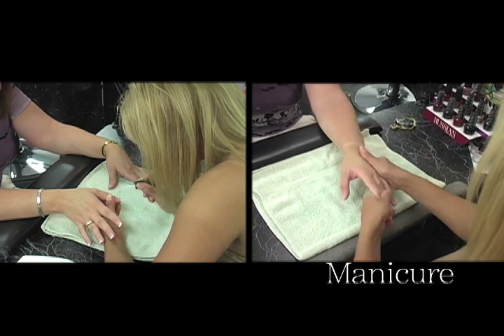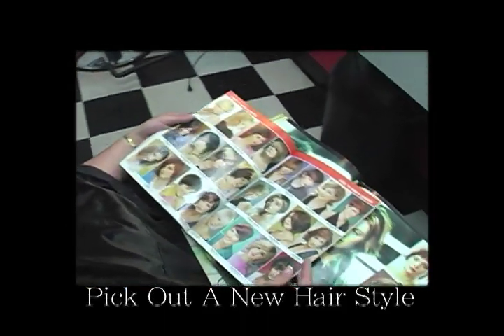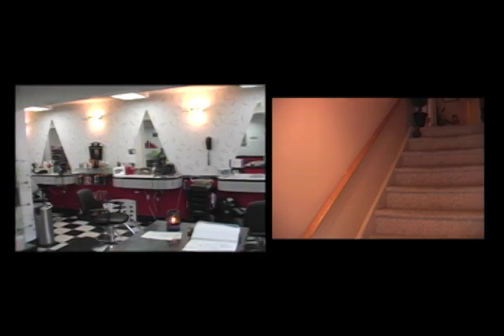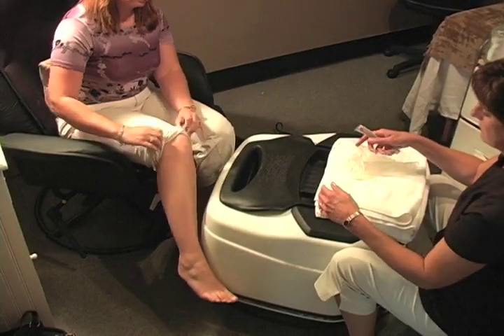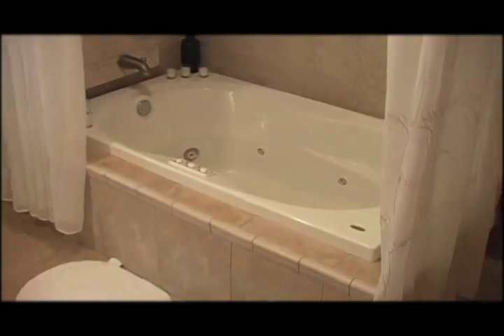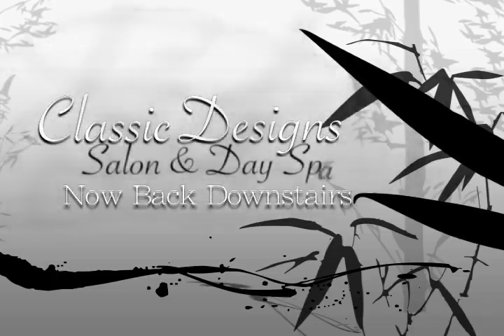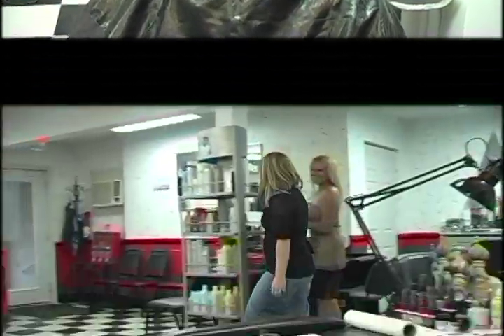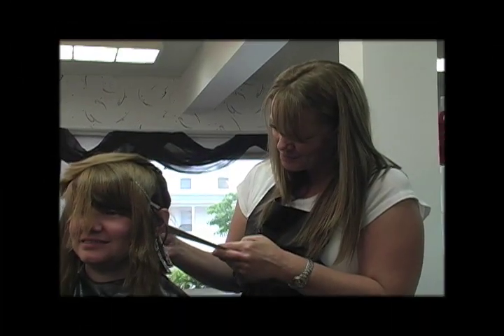Makeover for Stacia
Watch a local makeover from the Border and Classic Designs Salon & Day Spa